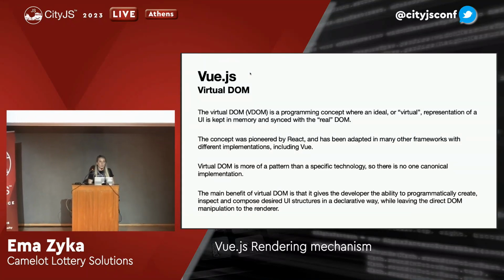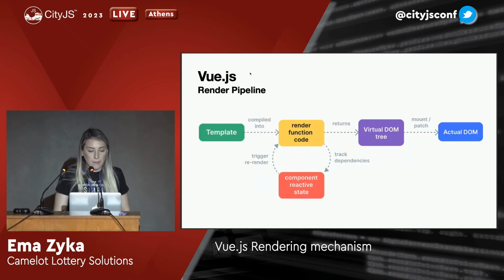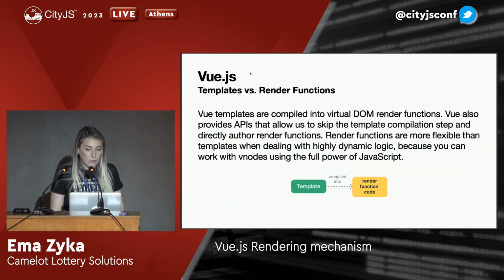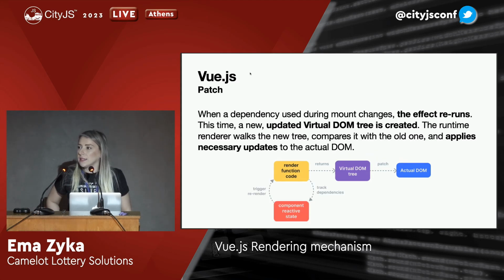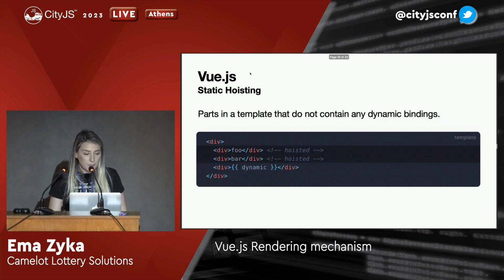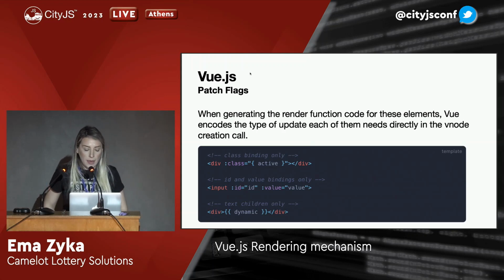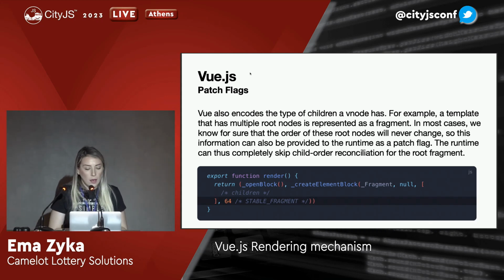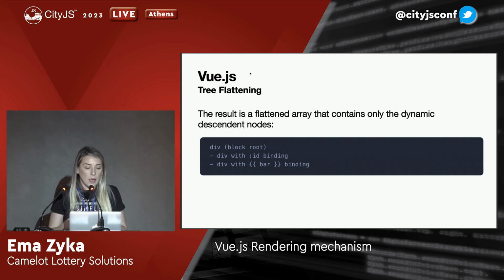Ema Zyka - Vue.js Rendering mechanism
Have you ever wondered how Vue.js takes a template and turns it into actual DOM nodes? How does it update those DOM nodes efficiently? In this talk, we will dive into Vue's internal rendering mechanism and explore the magic behind the framework's virtual DOM. We will go through the basics of virtual DOM, how it works in Vue.js, and the optimizations done by the Vue template compiler to improve the virtual DOM's runtime performance.